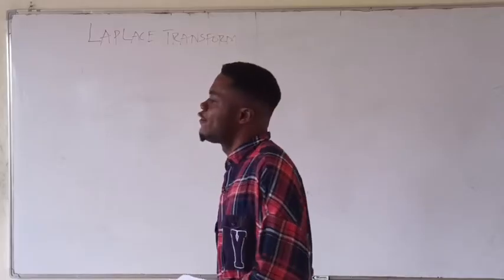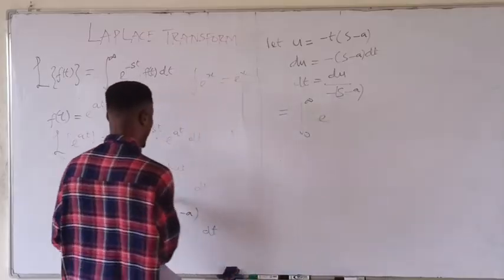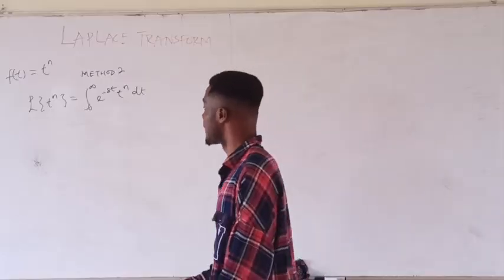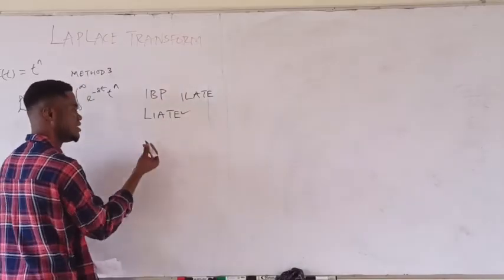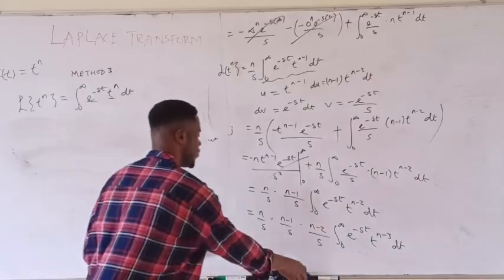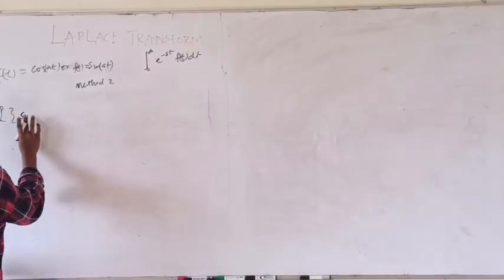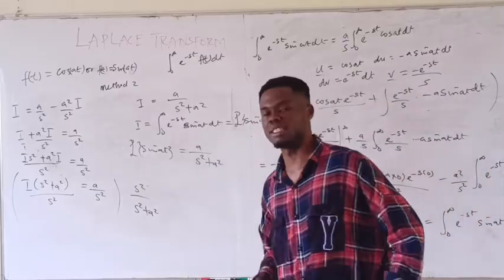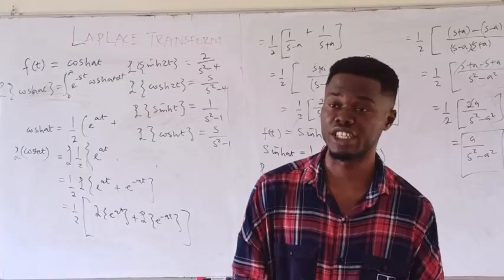Laplace Transform (Full explanation)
Introduction To Laplace Transform and How it's used To solve ordinary differential equations